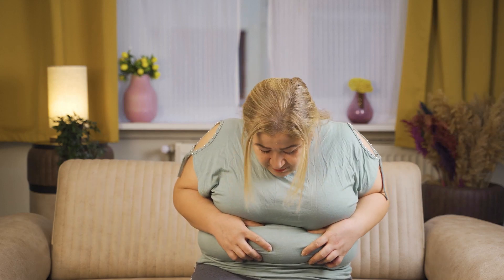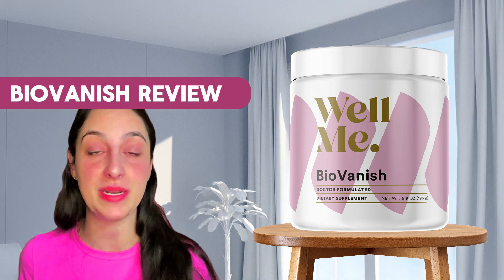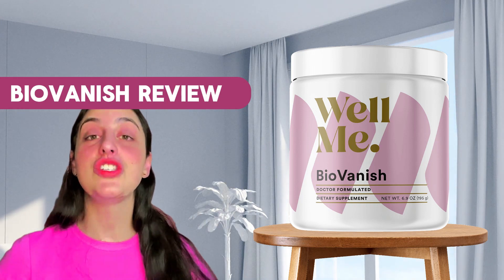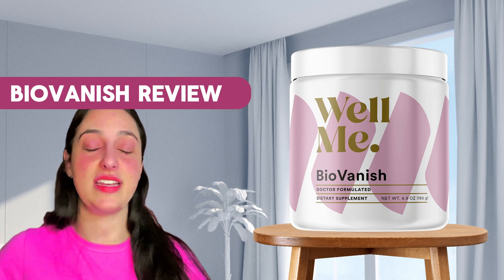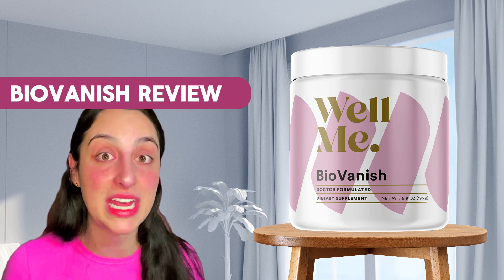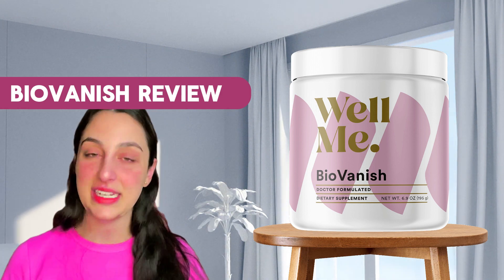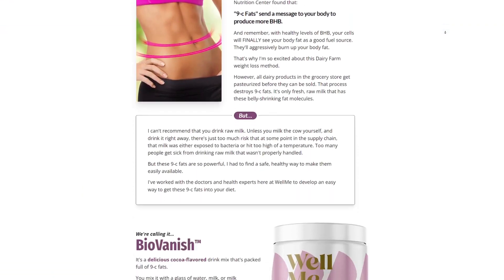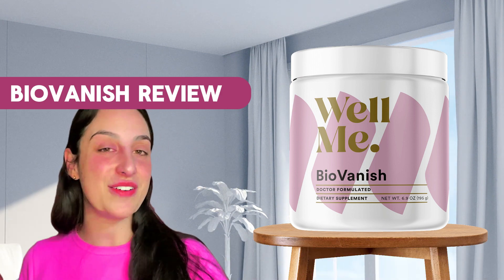BIOVANISH REVIEW ⚠️ALERT⚠️ BioVanish REVIEWS 2024 - BIOVANISH Weight Loss Supplement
✅What Is Biovanish?
BioVanish, a cocoa-flavored weight loss supplement by WellMe, is enriched with 9-C fats. This doctor-designed supplement supports healthy BHB levels, aiding in the burning of body fat for energy production. Created following extensive scientific research, BioVanish powder is tailored to expedite the weight loss process.

The blend of ingredients in BioVanish accelerates metabolism, regulates blood pressure, and reinforces the immune system. Manufactured in an FDA-approved and GMP-certified lab facility in the USA, this supplement is deemed safe for consumption. It is free from GMOs, soy, crustaceans, eggs, BPA, and toxins.

✅How Does Biovanish Work?
WellMe BioVanish is a powdered fat burner that promotes a healthy metabolism by targeting the root cause of weight gain. This doctor-formulated powder follows the dairy farm method, supporting the enzyme beta-hydroxybutyric acid (BHB) in the body.

BHB plays a crucial role in instructing mitochondria within cells to break down fat for energy. According to research, each fat molecule contains approximately 9 carbon atoms (9-C fats), which signal the body to produce more BHB. Consequently, BHB aids in shrinking fat molecules, leading to weight loss.

✅Biovanish benefits
Improve metabolism
Reduce cravings
Control sugar levels
Support overall health

✅Biovanish Dosage
BioVanish's weight reduction formula is presented in powder form, with each bottle containing 195 g of the supplement. This convenient-to-use formula can be mixed with water, milk, or milk alternatives.

For optimal results, it is recommended to consume one scoop of BioVanish with 8 ounces of water daily for a period of 3 to 6 months.

✅Biovanish Pricing
Get one BioVanish bottle at Total- $59 + $19.95 Shipping
Get three BioVanish bottles at Total- $147 + $19.95 Shipping

✅Biovanish Conclusion
Based on comprehensive assessment, BioVanish emerges as a genuine dietary supplement that promotes healthy metabolism and is not associated with any fraudulent activity. It offers multiple health benefits and can even aid in managing blood sugar levels.

BioVanish is formulated using a dairy farm weight loss method, providing essential nutrients to the body. It is manufactured in an FDA-approved and GMP-certified lab facility in the USA, ensuring its safety for long-term use without concerns about side effects.

Moreover, BioVanish is devoid of harmful ingredients such as soy, gluten, BPA, toxins, or artificial chemicals, further affirming its status as a safe and natural weight-loss powder mix.

KEY MOMENTS
00:00 - BioVanish Review
00:11 - BioVanish Reviews
00:15 - BioVanish Official Website
00:27 - What is BioVanish?
01:30 - More About BioVanish
01:45 - IMPORTANT ALERTS!
02:00 - BENEFITS!
02:30 - Ingredients
02:47 - BEWARE!
03:00 - Guarantee!
03:25 - Final Verdict